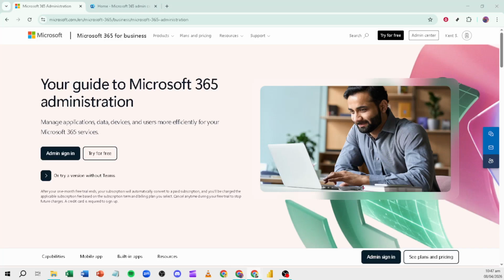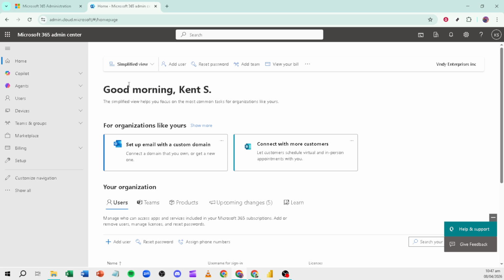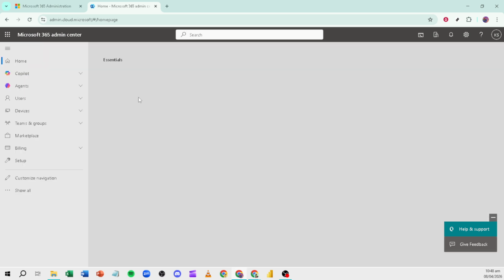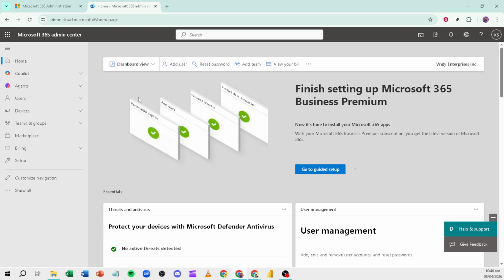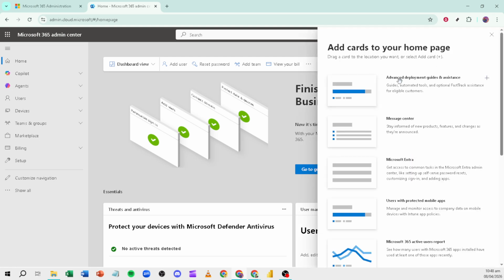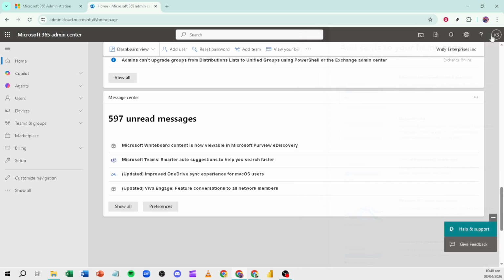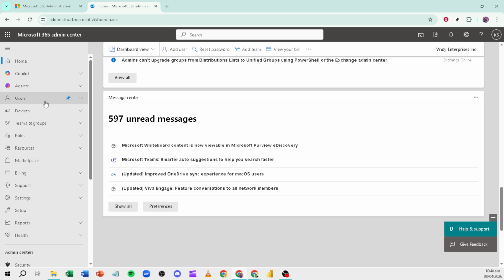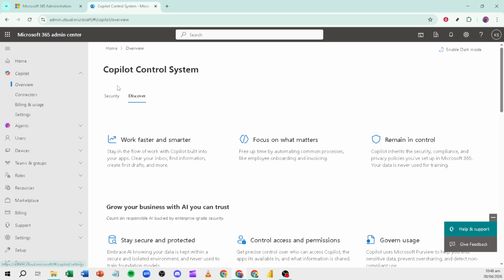Microsoft 365 Admin Center Tutorial: Understanding the Dashboard View [2026 Guide]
In today's video we cover: Microsoft 365 Admin Center Dashboard, Microsoft 365 Admin Center Tutorial, Microsoft 365 Dashboard Tutorial, Microsoft 365 Dashboard View, Microsoft 365 Admin Center Dashboard View, Microsoft 365 Admin Center 2026, Microsoft 365 Admin Center for Beginners, Microsoft 365 Training, Microsoft 365 Admin Portal, Microsoft 365 Overview, M365 Dashboard, M365 Admin Center, Office 365 Admin Center, Office 365 Dashboard, Microsoft 365 Administrator, Dashboard Navigation Microsoft 365, Microsoft 365 Admin Center Guide, Microsoft365 Dashboard, Microsft 365 Dashboard, Office365 Admin Center Tutorial, IT Admin Training, Microsoft 365 Management, Microsoft 365 Dashboard Features, Microsoft Admin Center Tutorial, Microsoft 365 Dashboard Explained